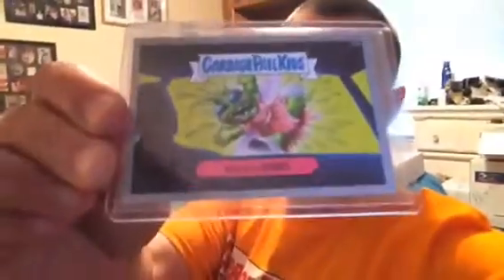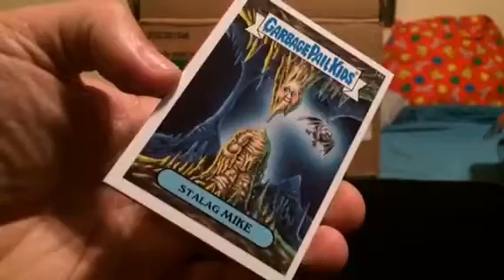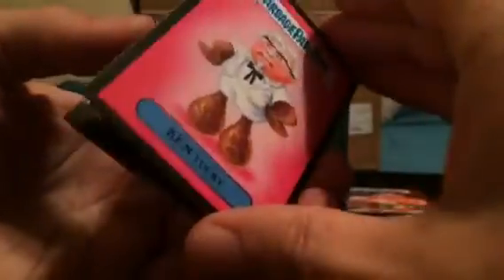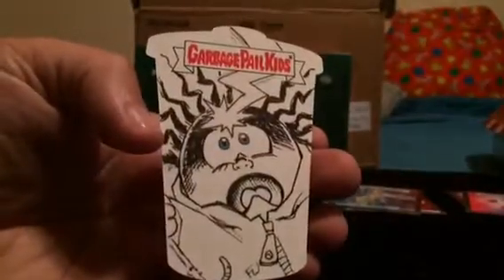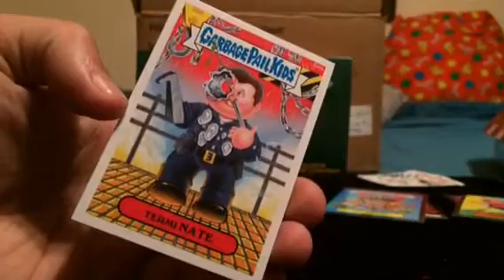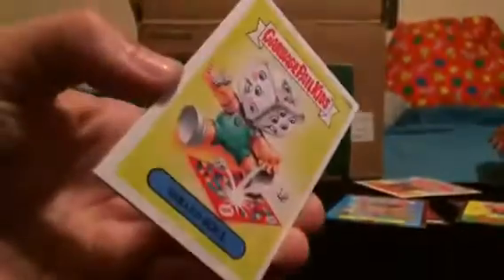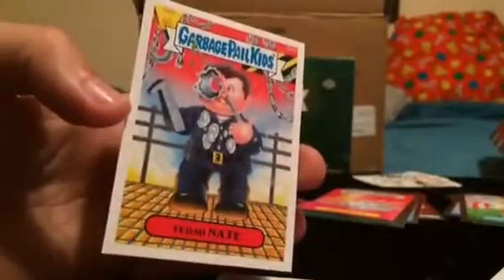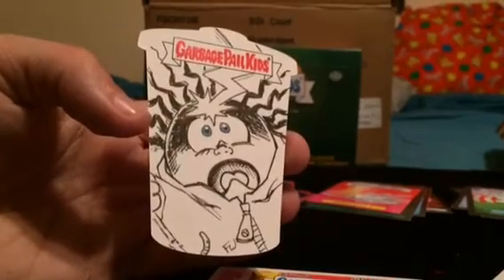Garbage pail kids 2015 series 1 collectors edition box 8 p3 (sketch)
Last slabs from our case.  Thank you for joining me in this adventure.  A great end to our case.